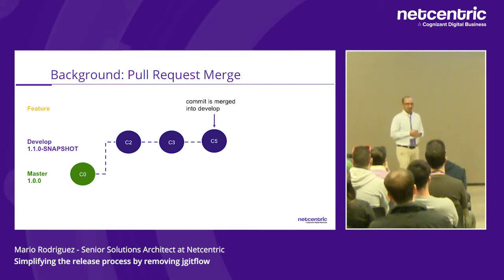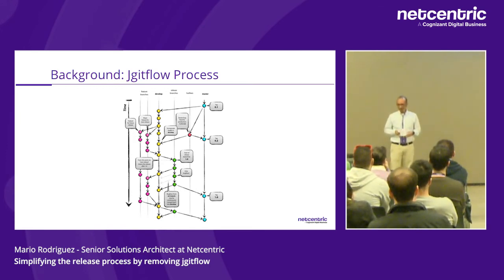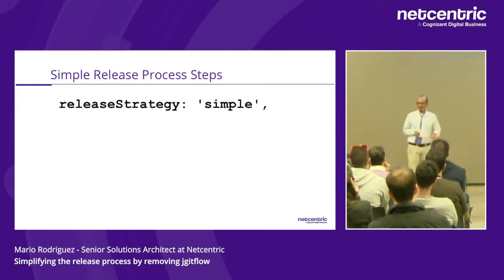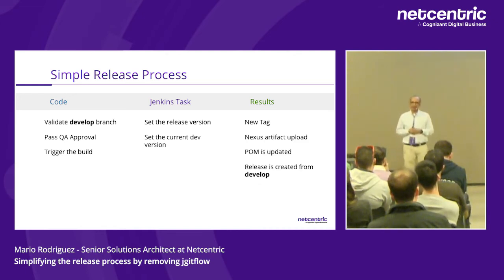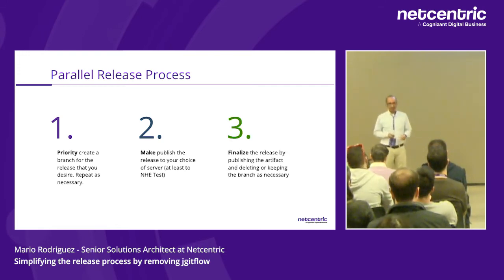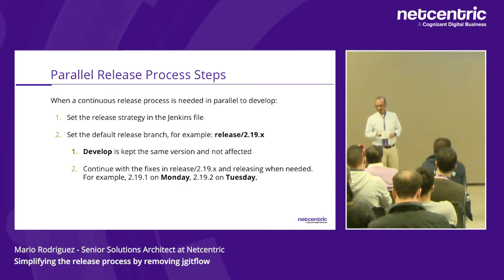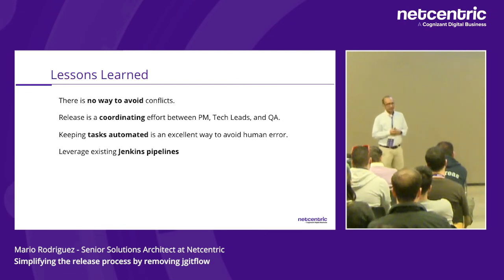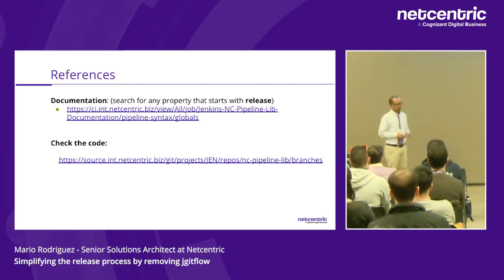Netcentric | Simplifying the release process by removing jgitflow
Netcentric Summit 18 Breakout Session
Simplifying the release process by removing jgitflow - Mario Rodriguez, Senior Solution Architect.